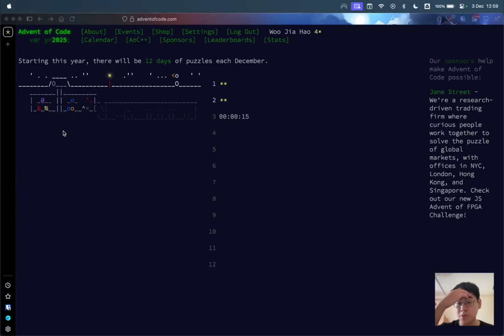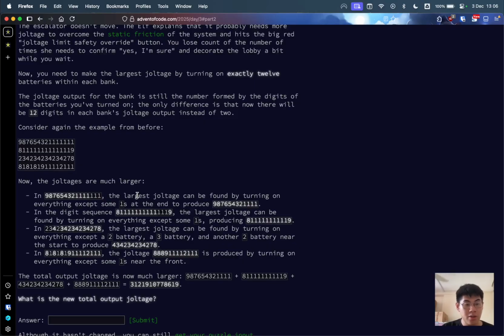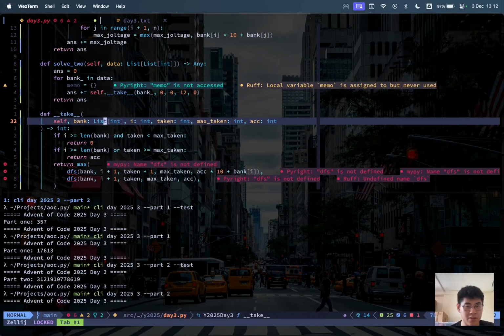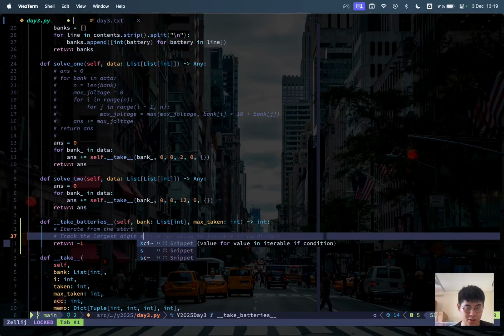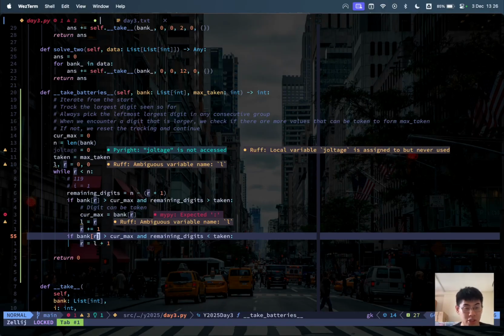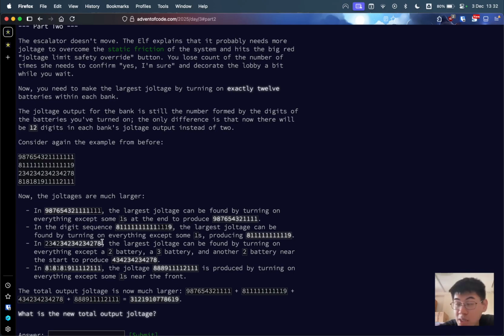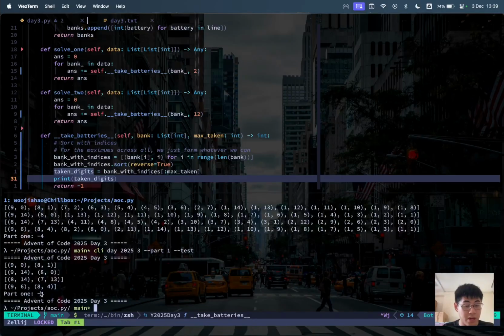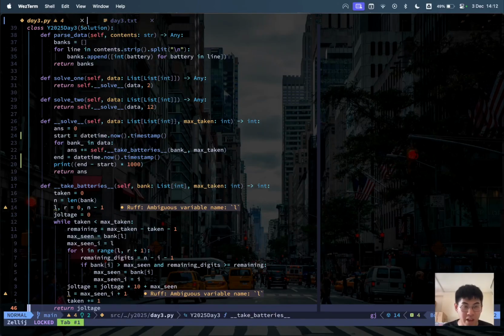Advent of Code 2025 Day 3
Was a very silly goose today, I had both alternative solutions kinda right but I just never fully expanded or thought about it. Landed on a different approach using a greedy algorithm.

00:00 Part One
04:30 Part Two
40:22 Explaining the greedy approach